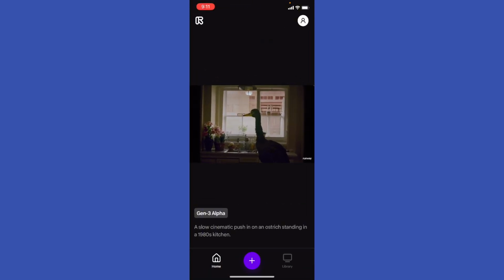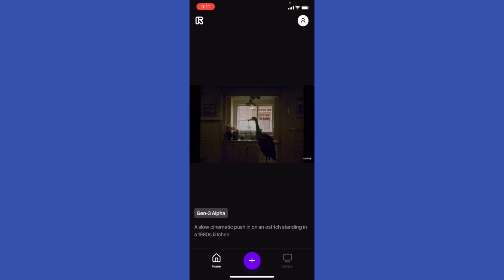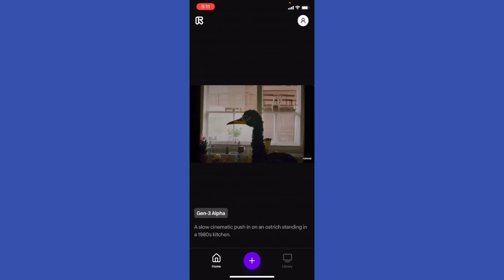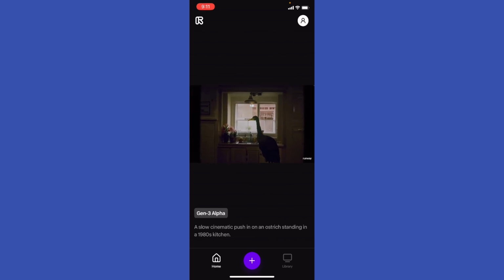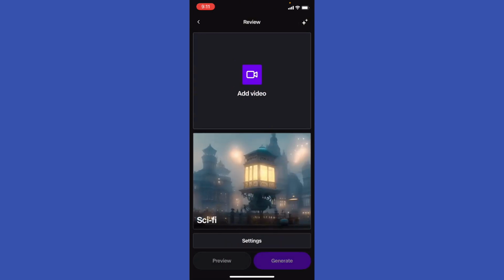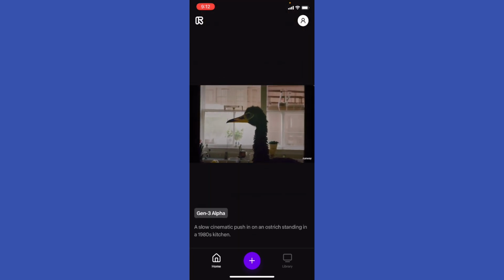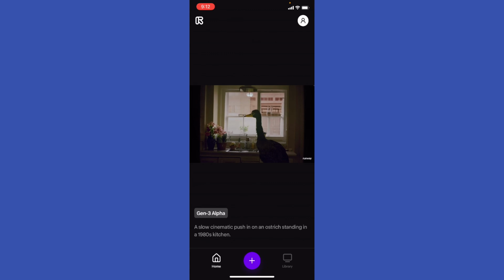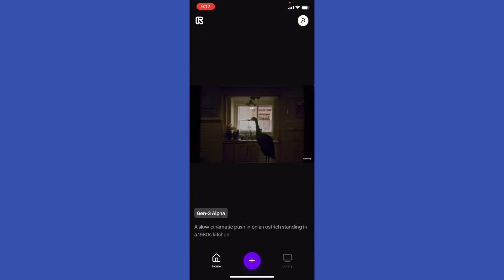How to Create Cinematic Visual Effects with Runway ML AI Tools (2025)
How to Create Cinematic Visual Effects with Runway ML AI Tools

Learn how to create cinematic visual effects with Runway ML AI tools in this online tutorial. Perfect for filmmakers and visual effects enthusiasts!

Unlock the secrets of creating breathtaking visual effects with the power of Runway ML AI Tools! In this video, we'll dive into the world of artificial intelligence and explore the endless possibilities of generating stunning visuals with ease. From mind-blowing motion graphics to mesmerizing 3D animations, we'll show you how to harness the potential of Runway ML AI Tools to take your visual effects to the next level. Whether you're a seasoned VFX artist or just starting out, this video is packed with tips, tricks, and techniques to help you create visually stunning content that will leave your audience in awe. So, what are you waiting for? Let's get started and unleash the full potential of Runway ML AI Tools!